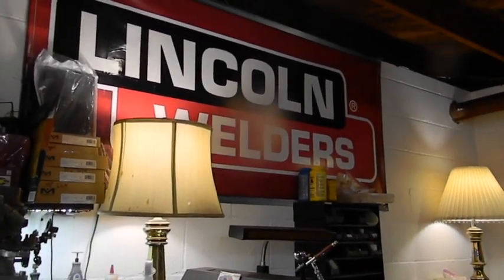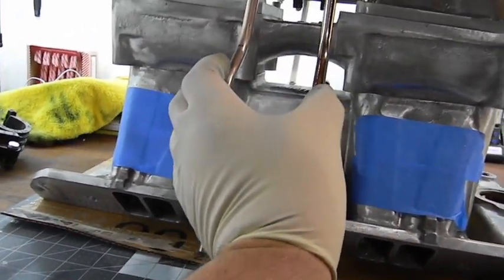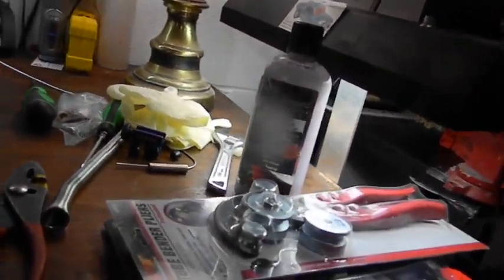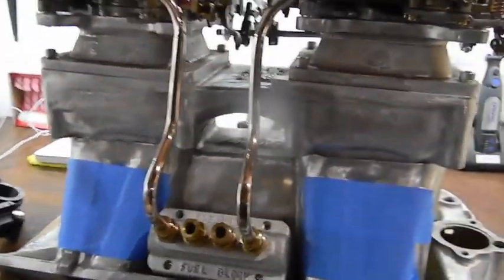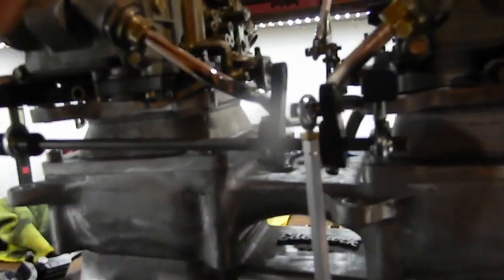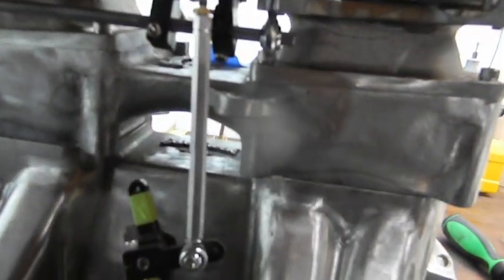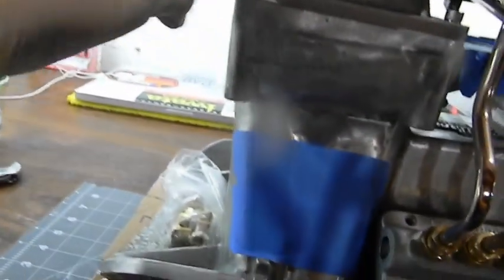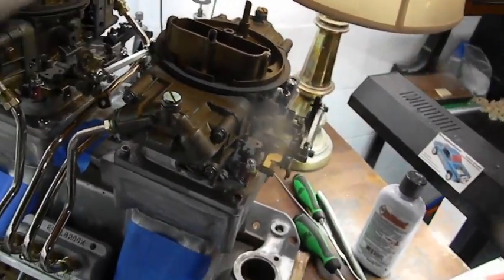Tunnel Ram Fuel Line Install